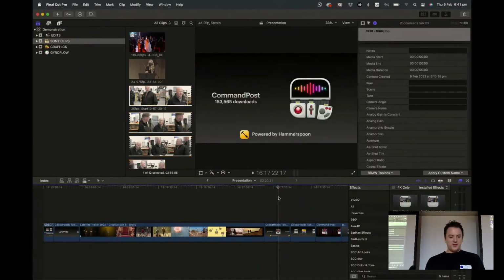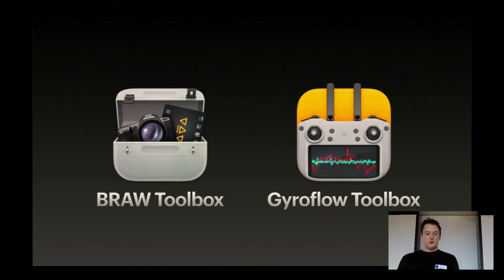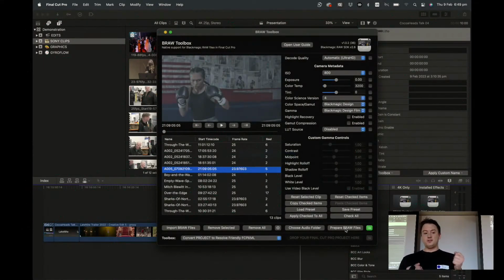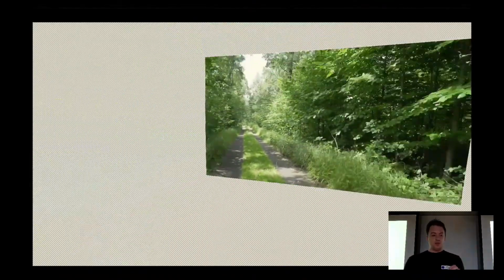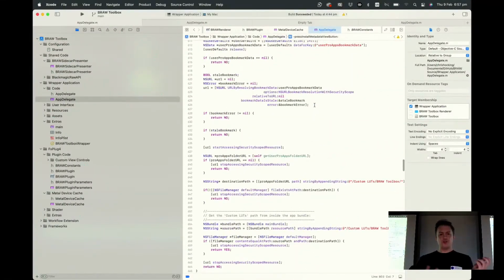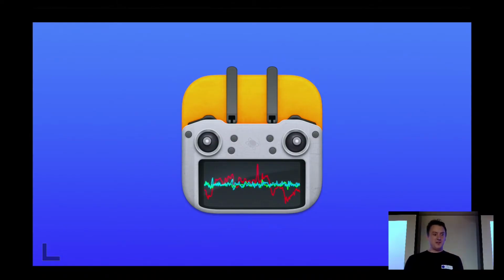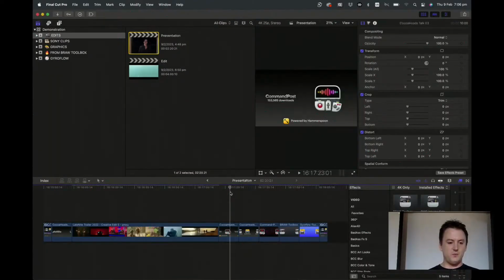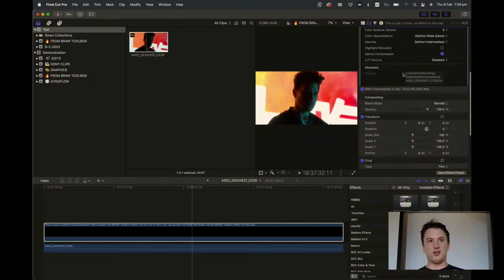Chris Hocking - From Open Source to Mac App Store (2023)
Chris Hocking, filmmaker and co-owner of Late Night Films, shares his journey from open-source macOS tooling to publishing on the Mac App Store. He walks through CommandPost — a Lua-powered Final Cut Pro automation tool with over 150,000 downloads — then demos BRAW Toolbox and Gyroflow Toolbox, Final Cut Pro extensions that let filmmakers work natively with Blackmagic RAW footage and gyroscope-based video stabilisation without transcoding. Chris closes with practical lessons from Mac App Store sandboxing, FxPlug APIs, and negotiating open-source licence changes to enable App Store distribution.

Chapters:
0:00 Intro
1:41 CommandPost
4:08 BRAW Toolbox
7:59 FxPlug & Workflow Extensions
9:10 Live Demo
12:36 Gyroflow Toolbox
14:04 App Store Experience
19:38 Q&A
30:42 Outro